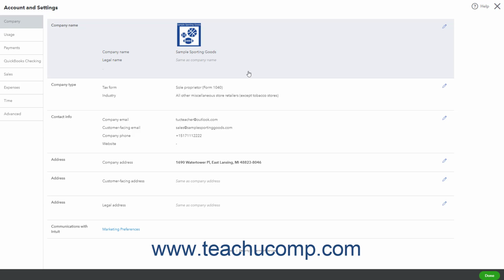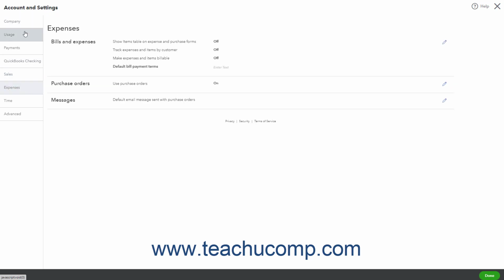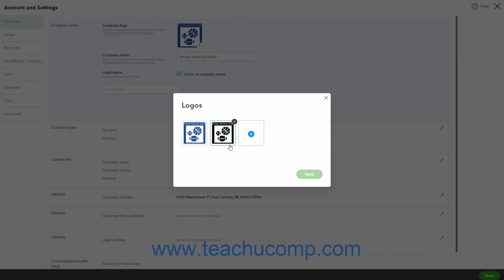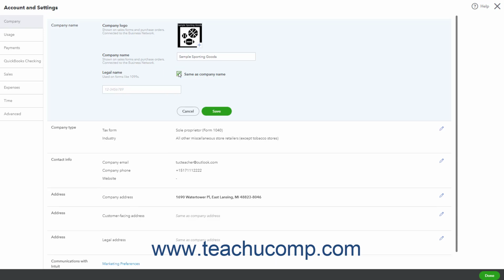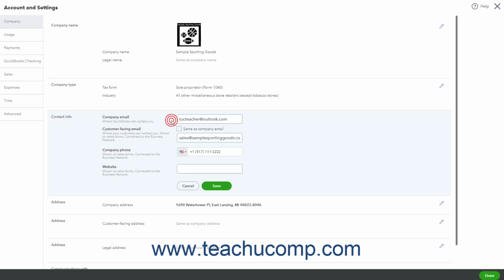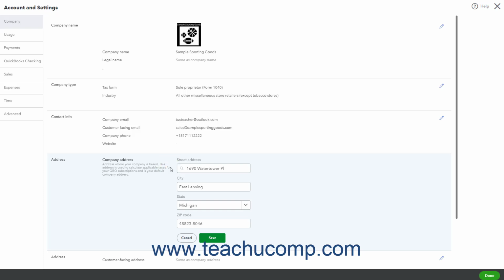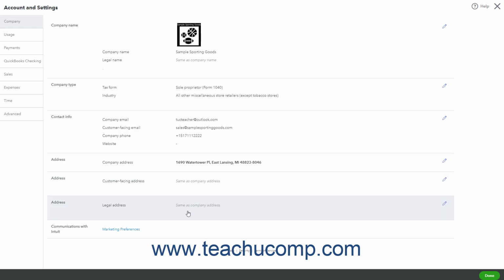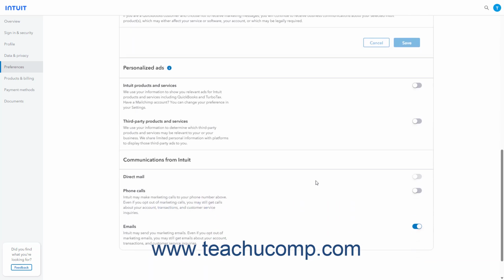How to Customize Company File Settings in QuickBooks Online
This video shows you how to customize the Company settings for a company in QuickBooks Online. This video is from our complete QuickBooks Online training, _Mastering QuickBooks Online Made Easy_ ™. *To get the full QuickBooks Online training, please visit:*